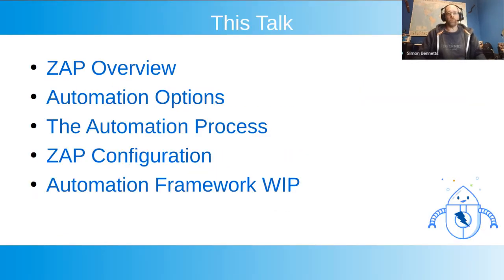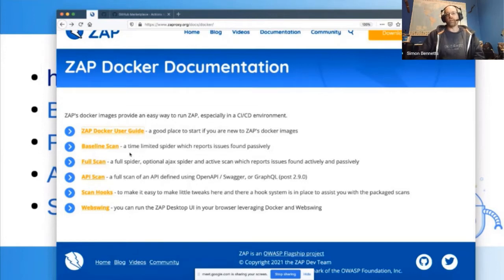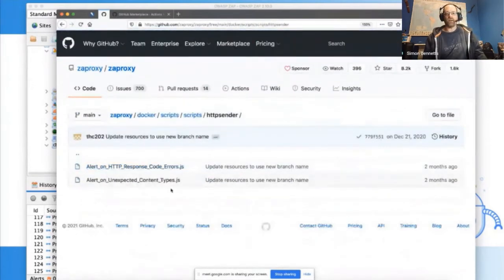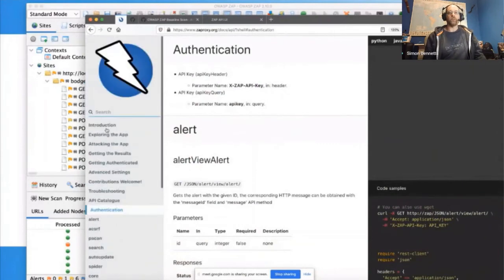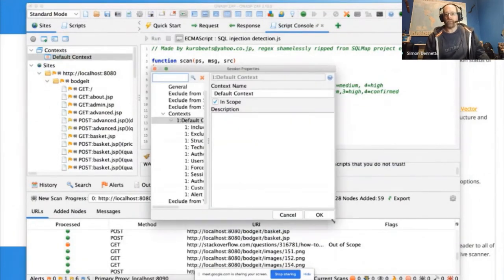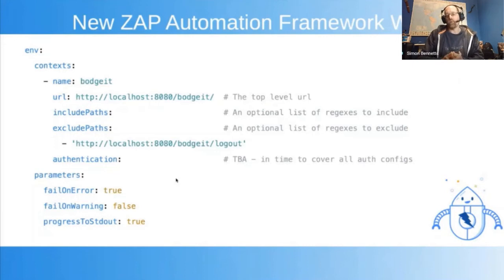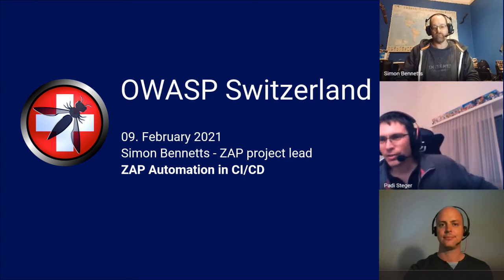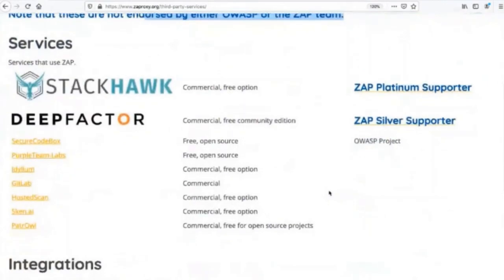OWASP ZAP Automation in CI/CD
OWASP ZAP is probably the most frequently used web application scanner in the world, and automation is one of its strengths.
In this talk Simon will explain the different options you have for running ZAP in a CI/CD pipeline ranging from the packaged scans to directly driving the ZAP API.
He will also explain (and maybe even demo) a new ZAP automation framework which is currently under development.

About your speaker:
Simon Bennetts is the OWASP Zed Attack Proxy (ZAP) Project Leader and a Distinguished Engineer at StackHawk, a company that uses ZAP to help users fix application security bugs before they hit production.
He has talked about and demonstrated ZAP at conferences all over the world, including Blackhat, JavaOne, FOSDEM and OWASP AppSec EU, USA & AsiaPac.
Prior to making the move into security he was a developer for 25 years and strongly believes that you cannot build secure web applications without knowing how to attack them.

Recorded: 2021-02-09